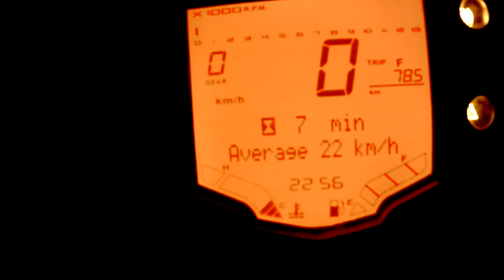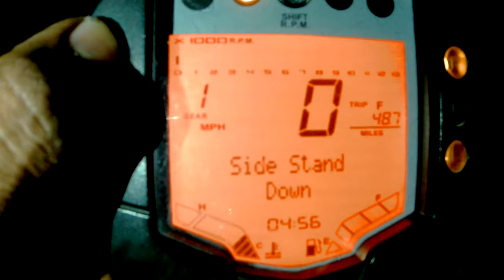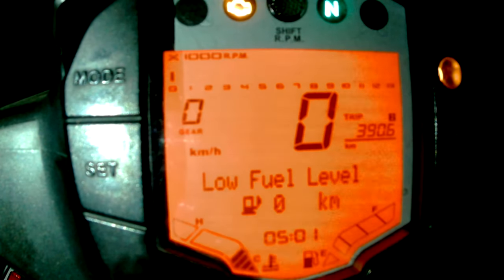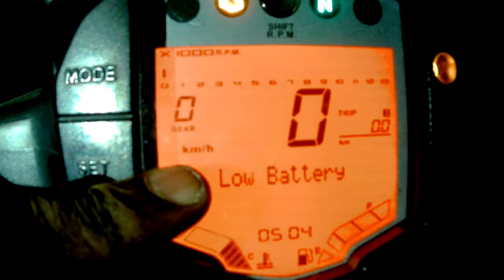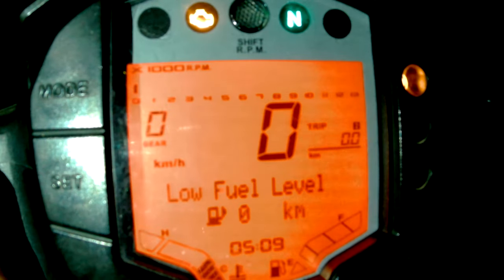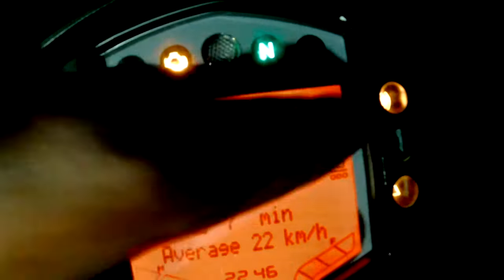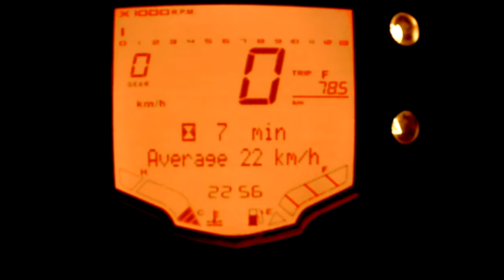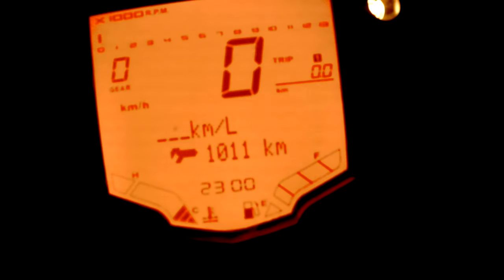KTM Digital Speedometer EXPLAINED As fast as Possible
Hello YouTube Viewers,
I make weekly Motovlogs and videos related to motorcycles.
Do watch the videos which i already have uploaded.
More Moto Fun coming on the channel.

➤Gaming PC Config :
Graphics Card
Keyboard & Mouse
Gaming Mouse
➤Accessories I use:
SJCAM SJ4000 Wifi
THH Pirate Full Face Helmet
Fox Raptor1 Motorcycle Racing Knee/Shin Guard
USB Bike Charger

Thank you so much all of you.
Your support means a lot to me.

-- SpawnNightking